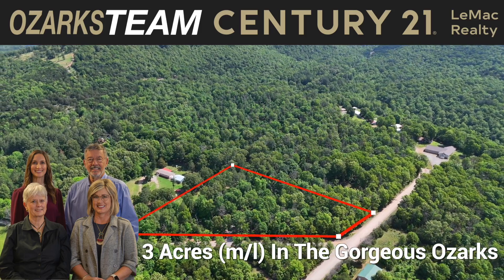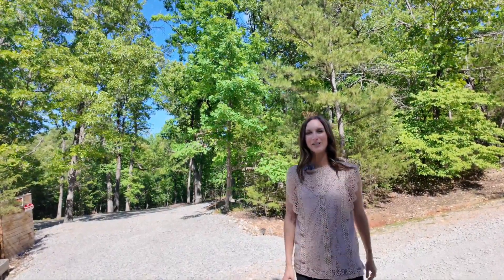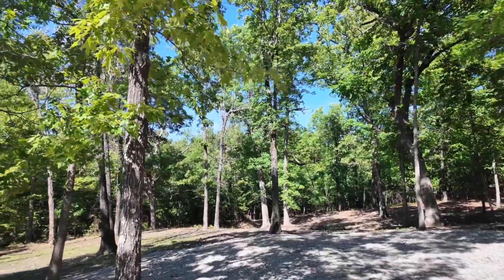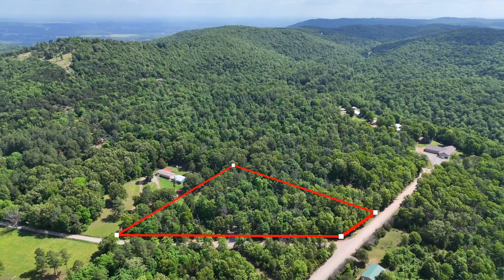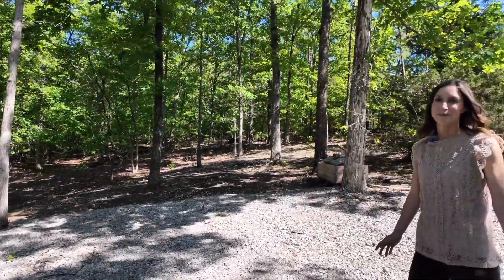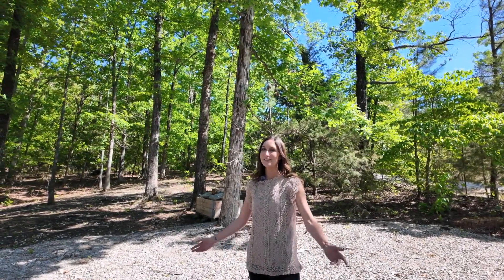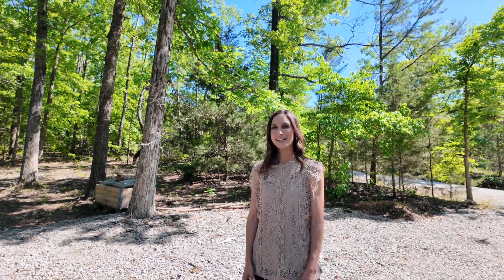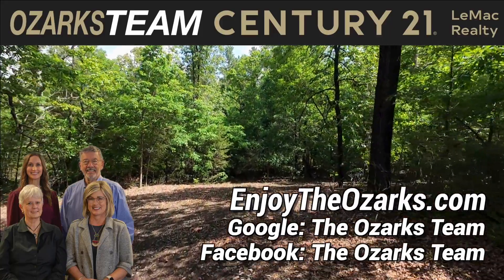2010 MC 6011, Yellville, Arkansas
3 Beautiful acres (m/l) in the gorgeous Ozark countryside. The homesite is already cleared with culvert and driveway. Lovely hardwoods provide shade and privacy. Near Buffalo River National Park. Grab your kayak and float the famous Buffalo, or hike the park and see the breathtaking views. Plenty of parking and no restrictions on this sloping lot with mostly level building sites. Build your dream home or pull in your RV and relax. Electric available at property. Just a short drive to Walmart, restaurants, businesses, medical clinics and shopping in the Yellville - Flippin area.